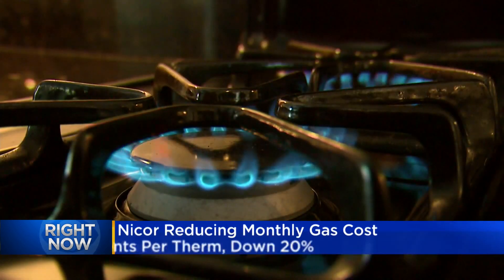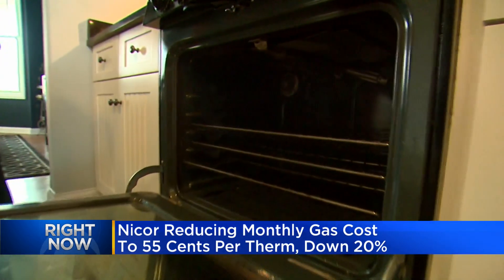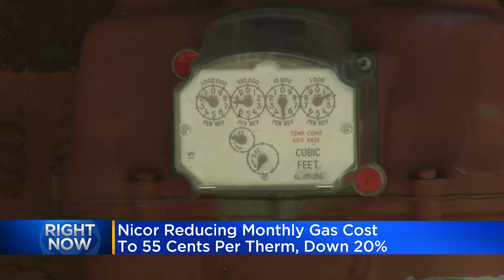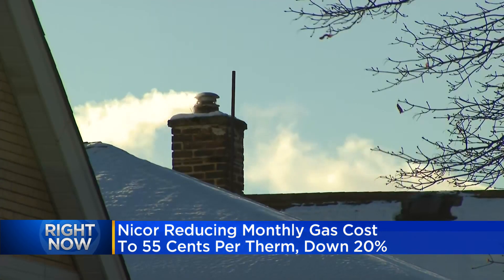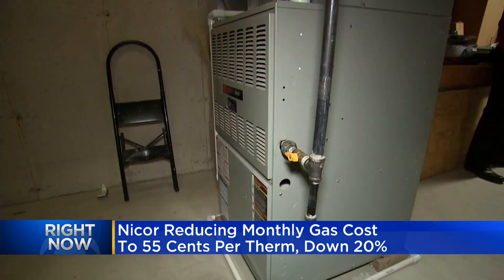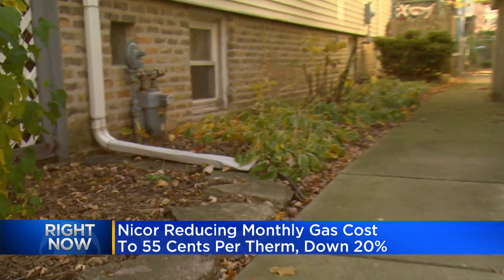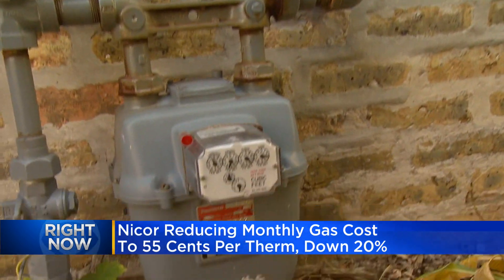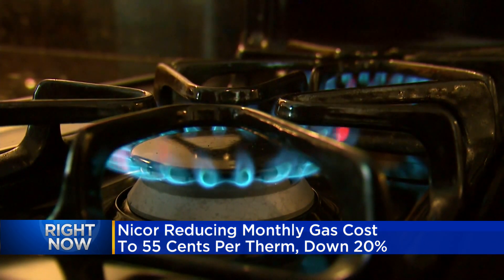Nicor Reducing Monthly Gas Cost Tuesday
If you're a Nicor Gas customer, the cost of gas is going down slightly for you.
ABOUT CBS 2 NEWS: Honored as the Edward R. Murrow winner for overall excellence, CBS 2 News Chicago brings you breaking news, weather, compelling exclusive content and award-winning investigative reports from the CBS 2 Investigators.